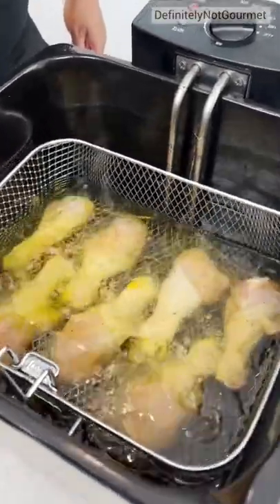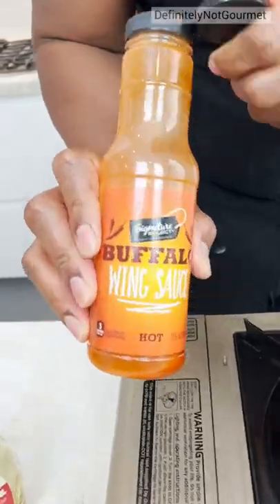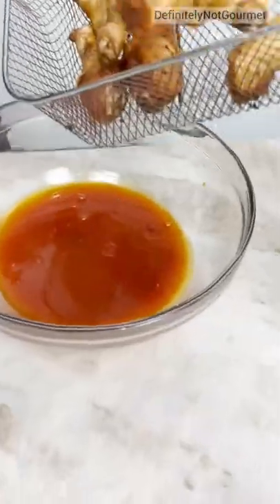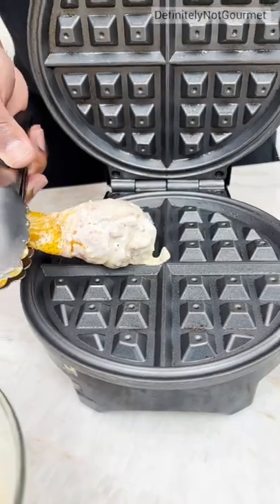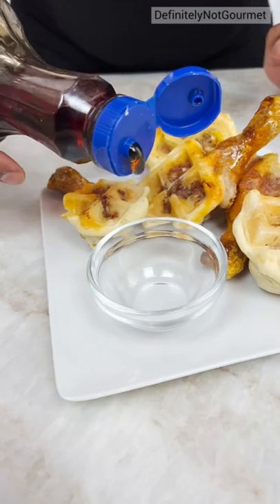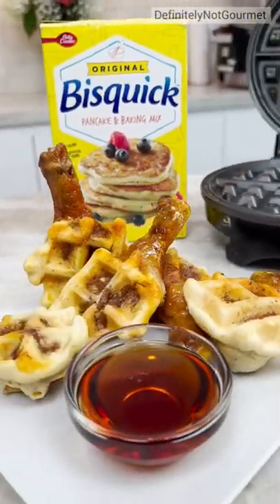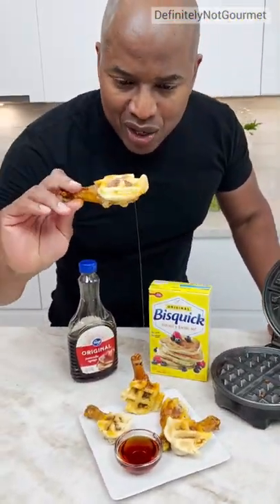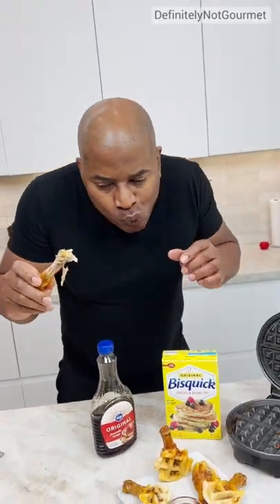Chicken in a Waffle